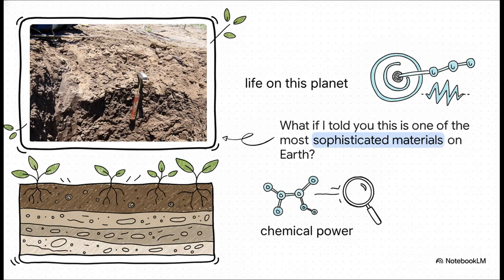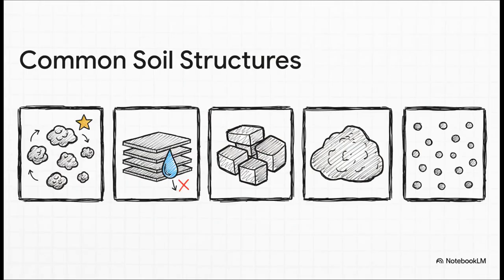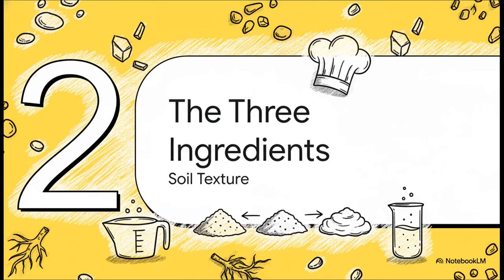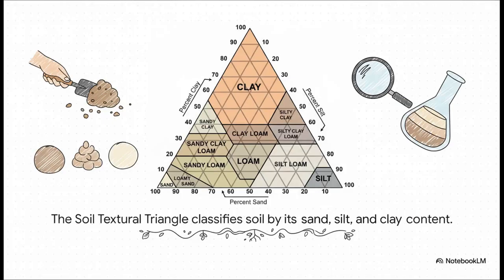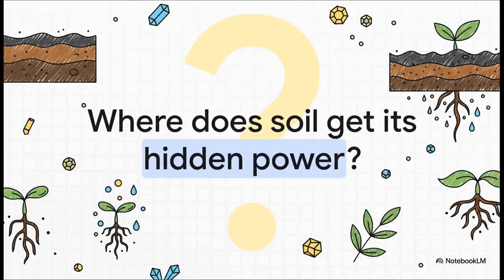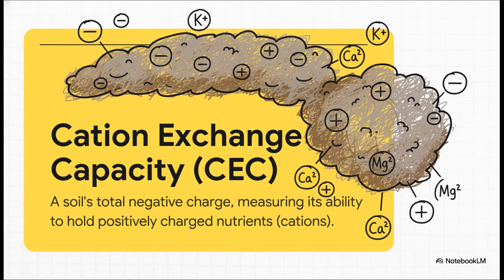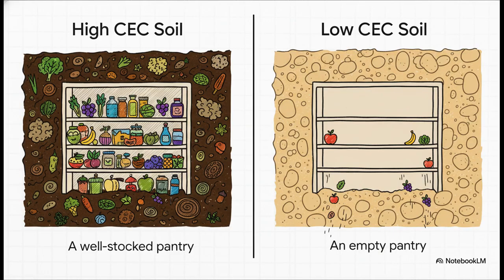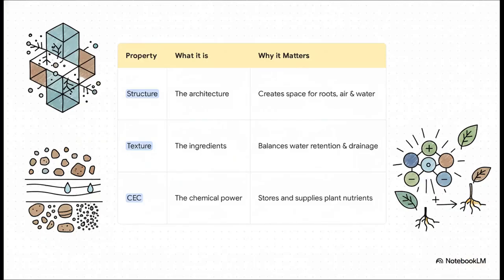Basic Soil Properties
Competency Area 9. Basic Soil Properties
1. Define anion and cation.

2. Define cation exchange capacity (CEC) and anion exchange capacity (AEC).

3. Describe how the following factors influence CEC:
a. percent clay.
b. type of clay.
c. percent organic matter.
d. pH.

4. Describe how parent material and mineralogy influence background fertility.

5. Differentiate saline, sodic/natric, calcareous, acidic, and alkaline soils.

6. Define soil texture.

7. Use the textural triangle to identify soil textural class.

8. Describe how particle size affects surface area and reactivity of soils.

9. Describe how soil texture affects the water holding capacity, amount of plant available water, and wilting point of soils.

10. Define soil structure.

11. Differentiate the following types of soil structure:
a. blocky.
b. single grain.
c. granular.
d. platy.
e. massive.
f. prismatic/columnar.

12. Describe how soil structure affects the following:
a. permeability.
b. root development.
c. water infiltration.
d. aeration.

13. Describe how soil organisms and soil organic matter affect soil structure.

14. Define soil bulk density and understand what different values of bulk density mean.

15. Describe how farm equipment traffic, soil moisture, and residue management affect soil bulk density.

16. List sources of soil organic matter.

17. Describe the physical and chemical properties of soil organic matter.

18. Describe beneficial effects of soil organic matter.

19. Describe how crop rotation, cover crops and tillage/residue management affect the amount of carbon sequestered in the soil.

20. Explain how the following factors influence soil microbial activity:
a. temperature.
b. moisture.
c. soil pH.
d. organic matter.
e. salinity.
f. nitrogen availability.
g. tillage.

21. Explain how the C:N ratio affects organic material decomposition and nitrogen availability.

22. Define soil health

23. Describe how soil physical, chemical and biological properties affect soil health